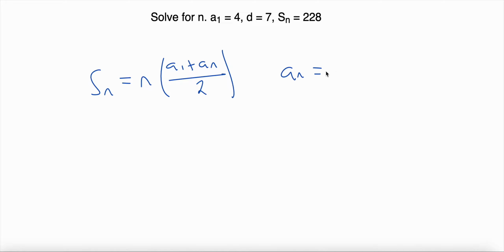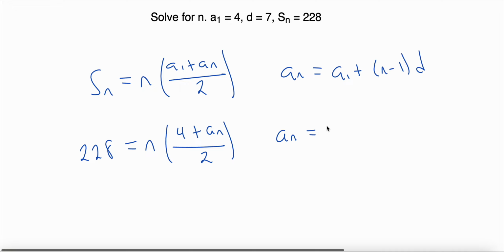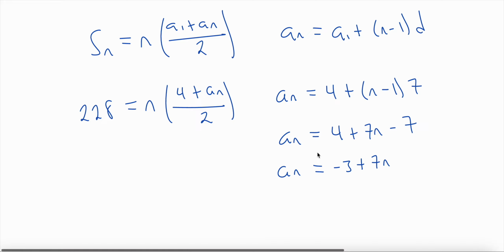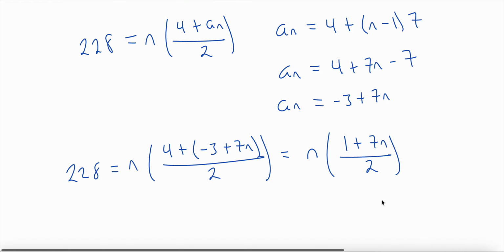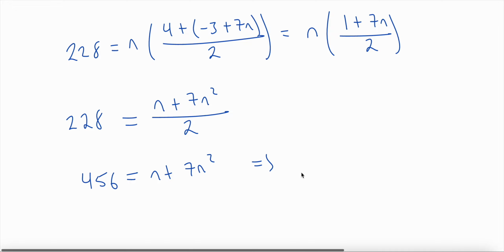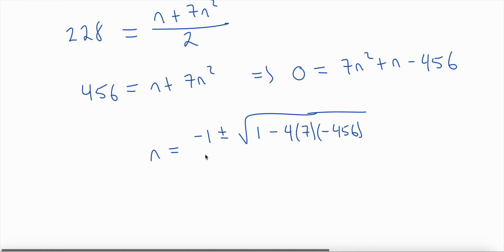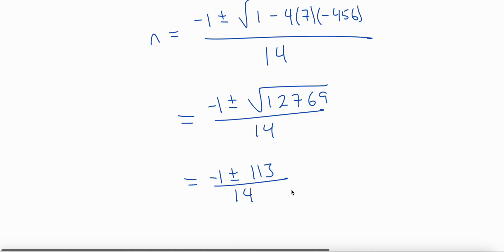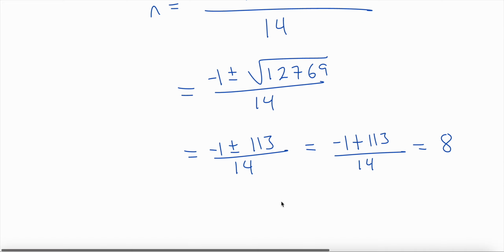Arithmetic Series (Solving for n, given a1, d, and Sn) - Algebra Explained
In this video, I cover a particular arithmetic series example problem. The problem involves solving for n, given the first terms of the sequence, the common difference, and the sum of the first n terms.